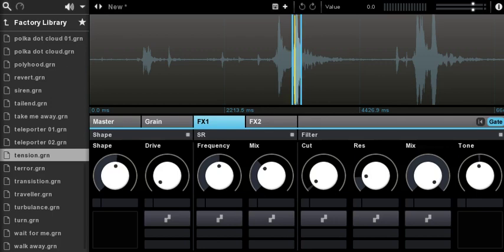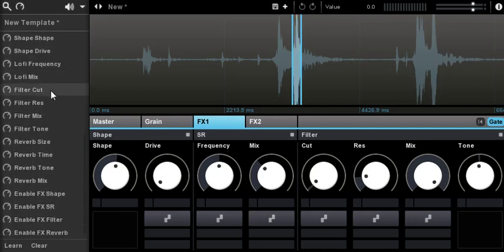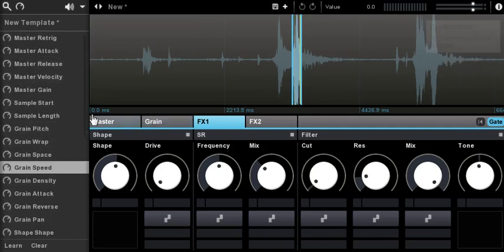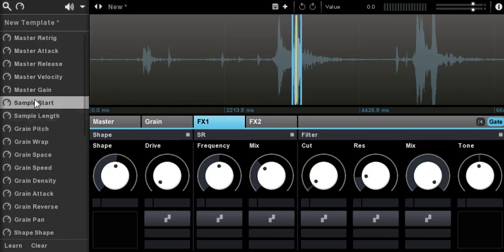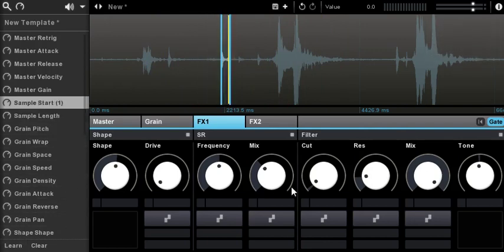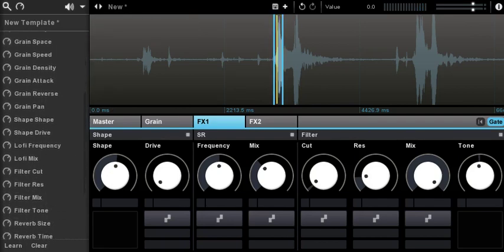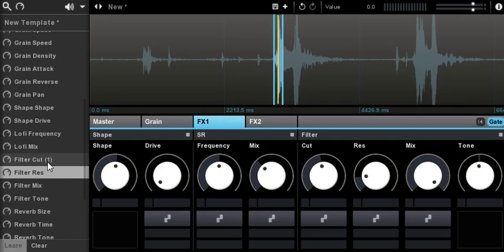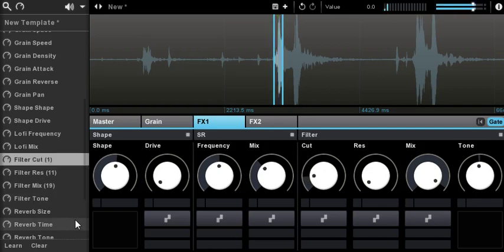Granite: Assigning MIDI Controllers (via Learn)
Kit from Hawaii asks about how to set up MIDI Controller Assignments within Granite.